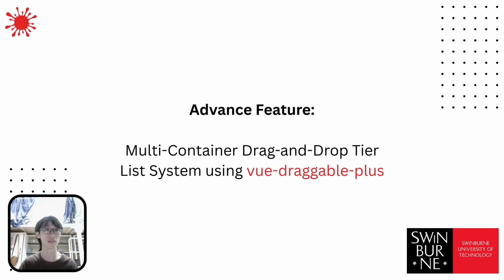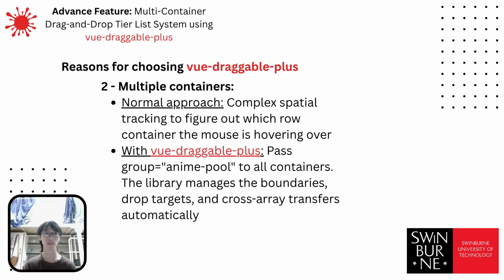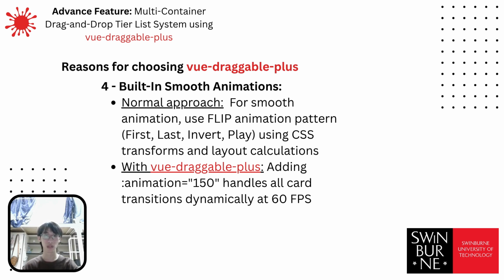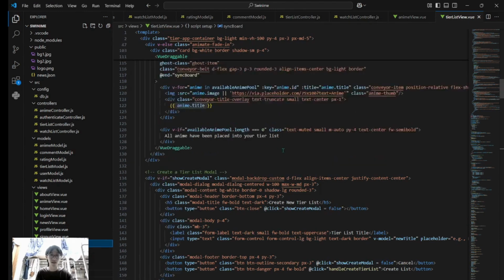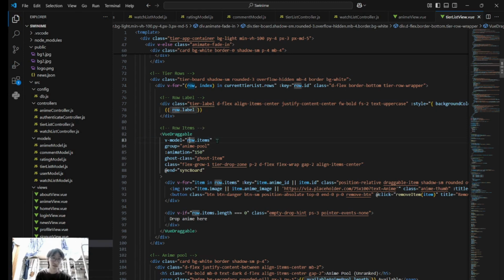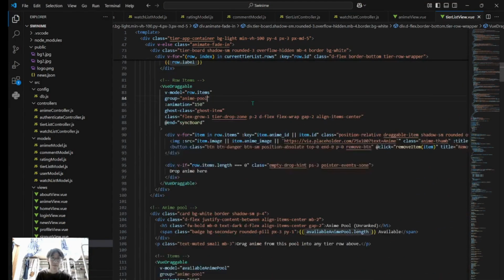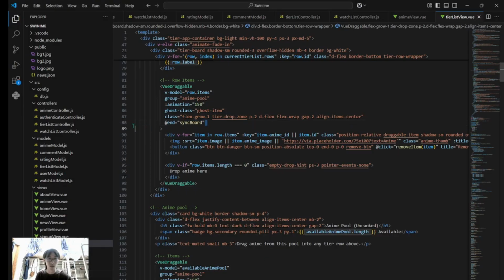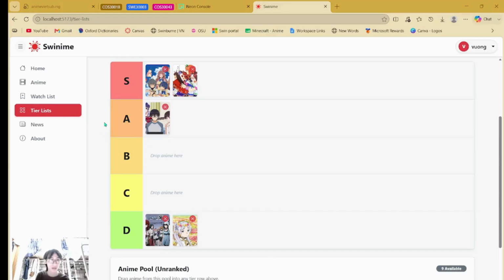COS30043 - Project Stage 3 Video - SWH02564 - Swinburne University of Technology